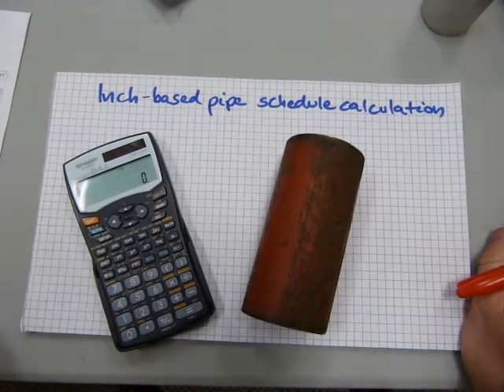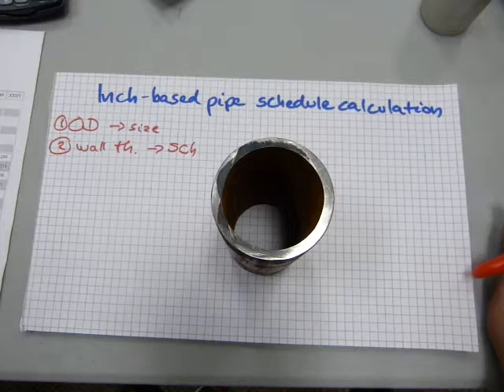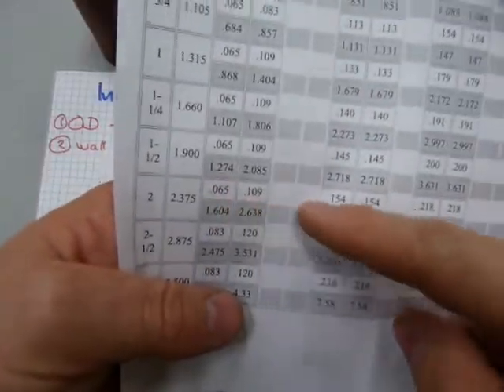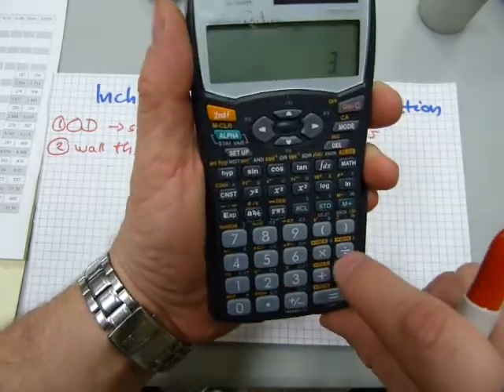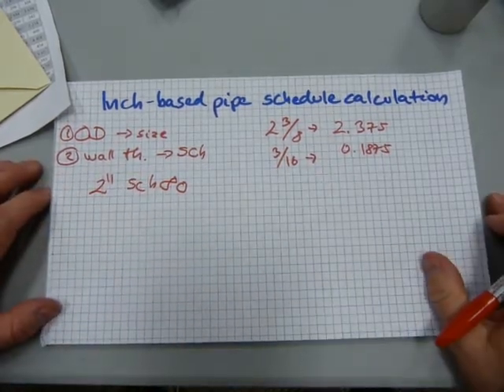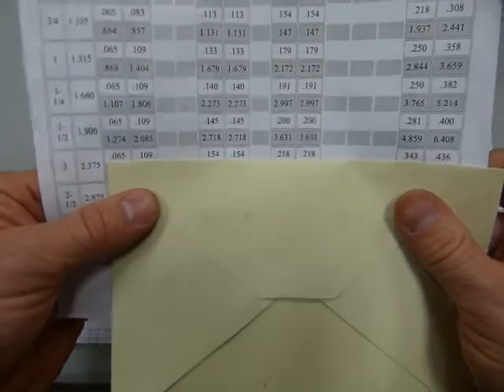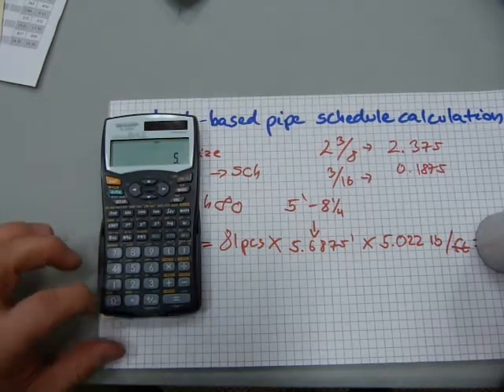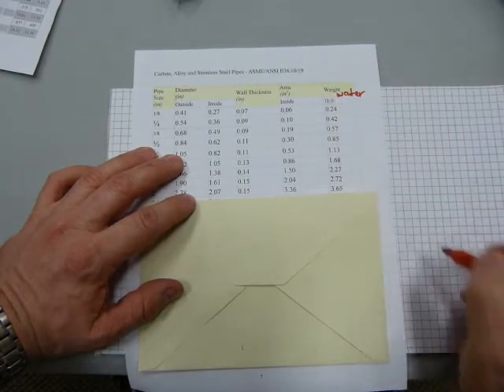Pipe weight calculation in pounds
Learn to use the pipe schedule to calculate how much a length of pipe weights. For water filled pipe weight calculation see the metric pipe weight calculation video; same procedure just with different numbers. Make sure the schedule is made for the pipe`s material; copper, aluminum, steel and plastic all have different schedules.